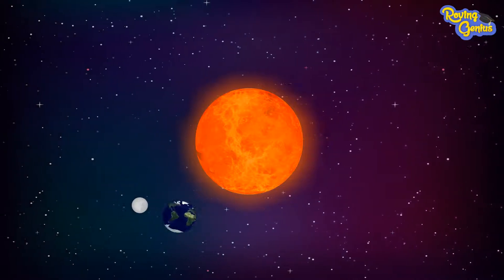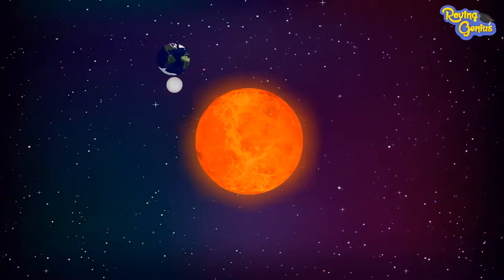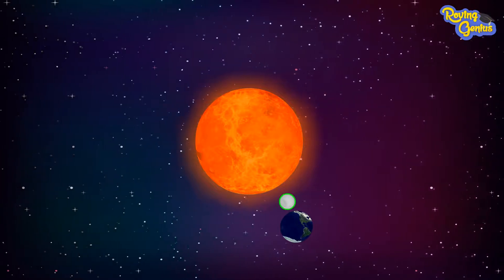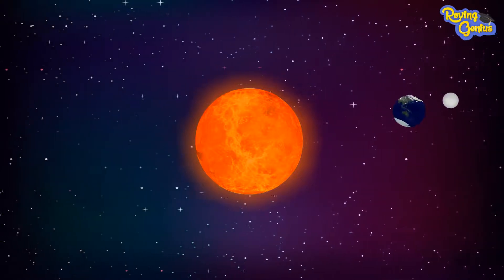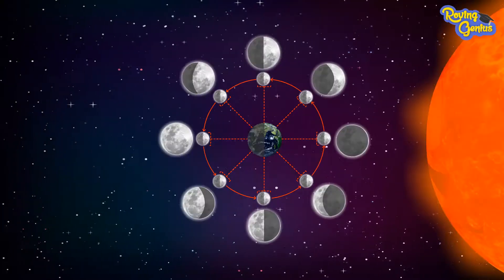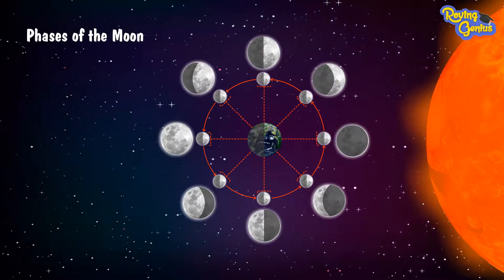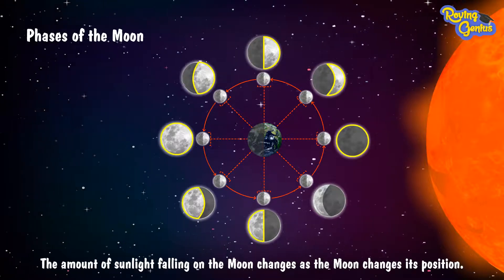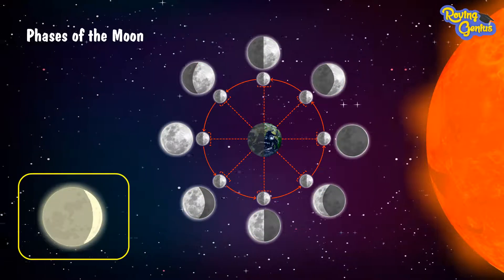Phases Of The Moon For Kids | Learn Science With Elvis | Roving Genius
Ever wondered why we see different types of Moon?
Why on some days it's bigger than the other days?
In this video, Elvis will explain what happens to Moon.